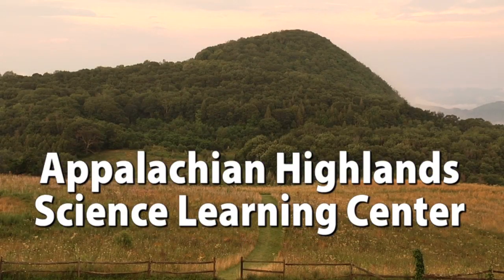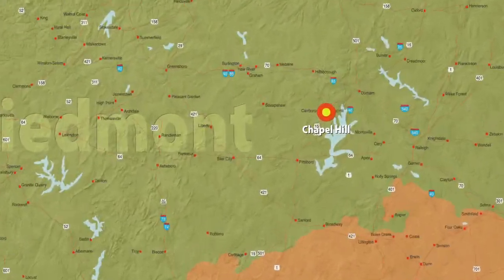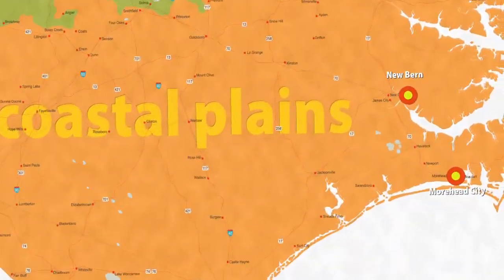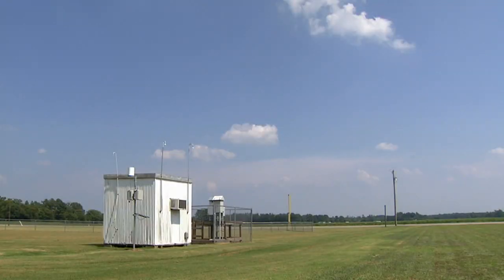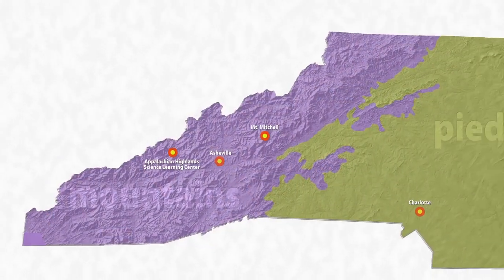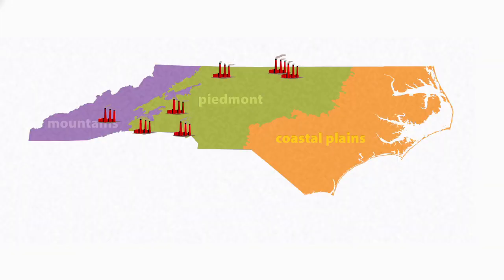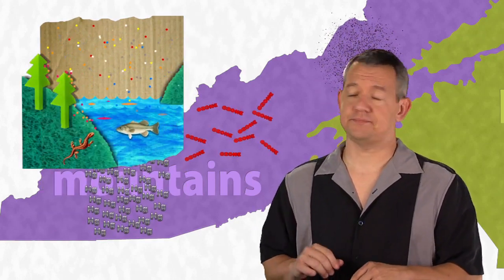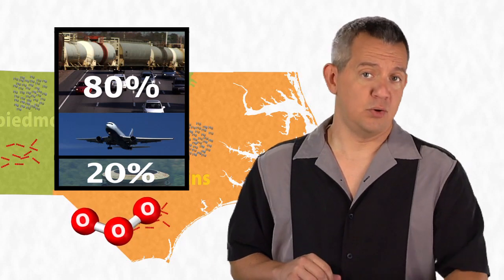IOA 1-5: Air Pollution in NC